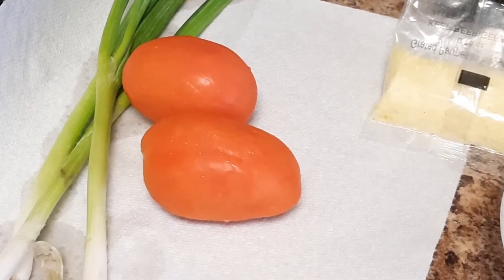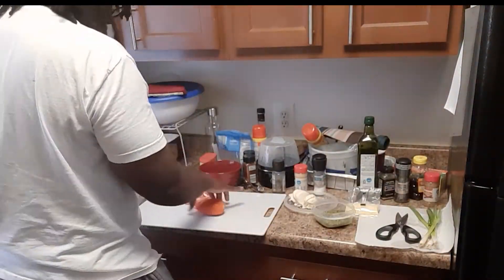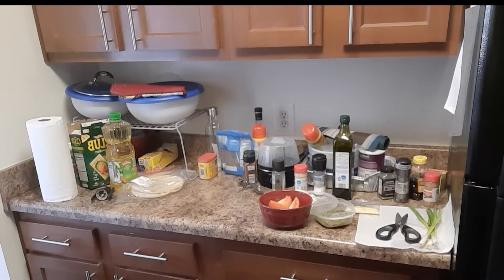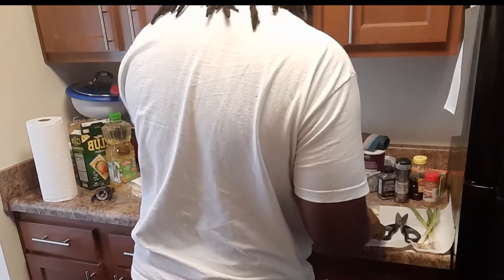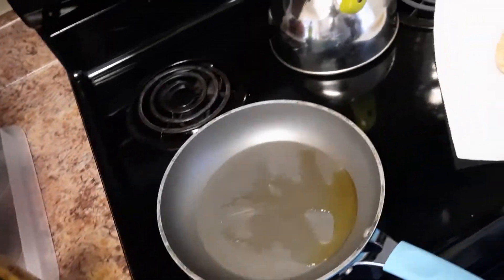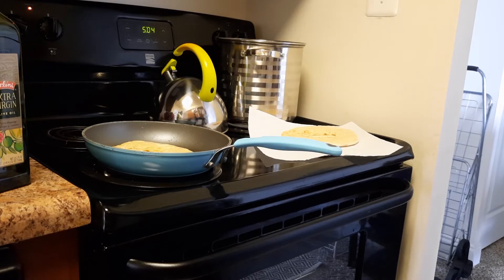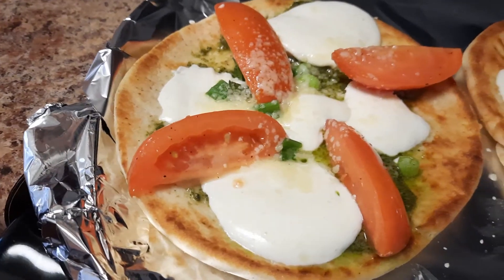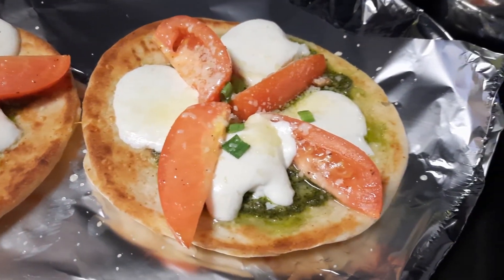Dinner With Jaffre - Lifestyle